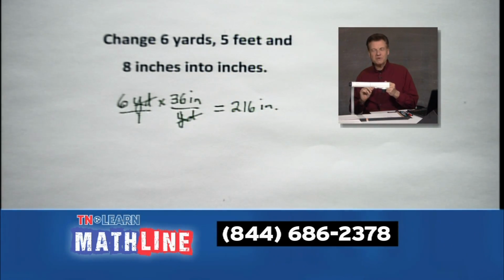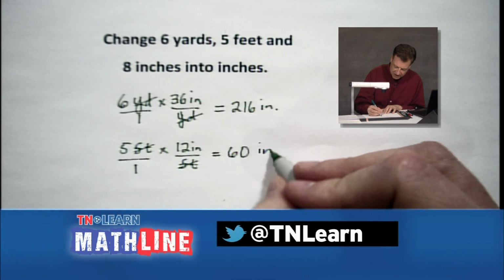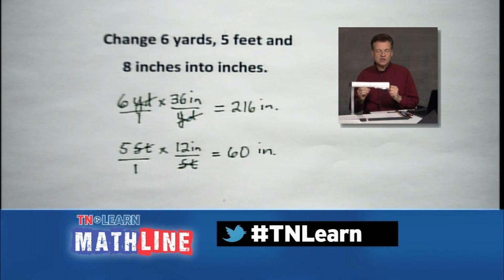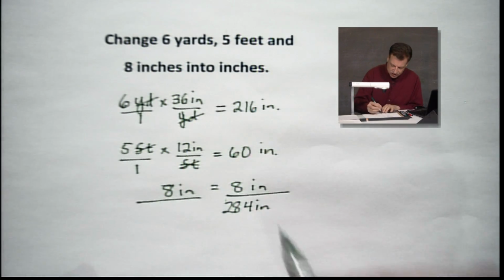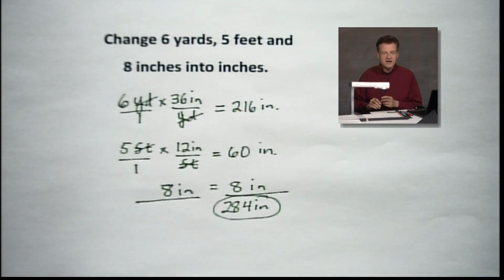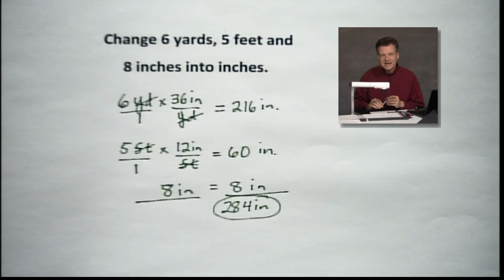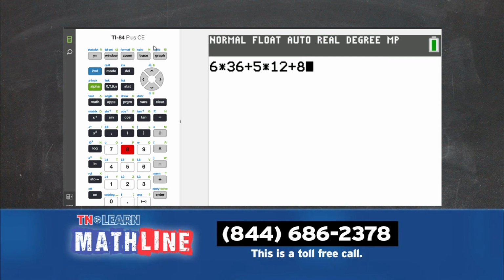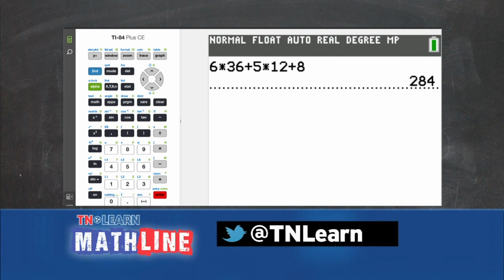TN Learn Mathline Problem of the Day - 8/22/17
Conversions with Equivalent Measurements | Inches, Feet and Yards

Change six yards, five feet and eight inches into inches.